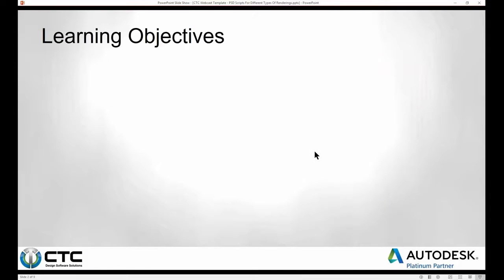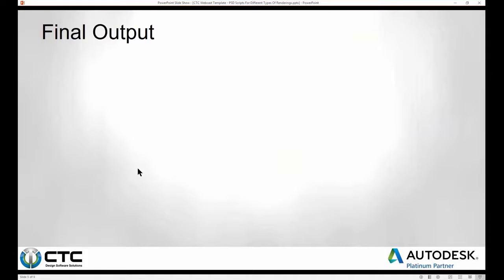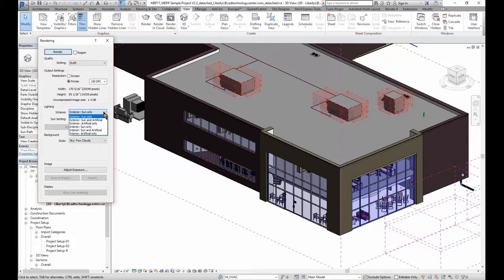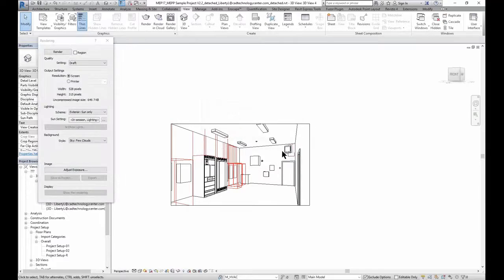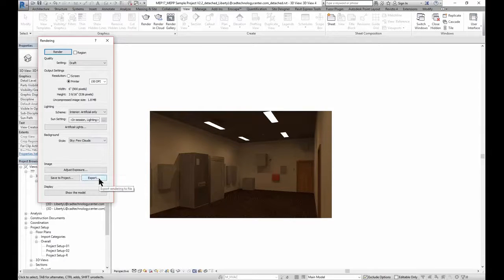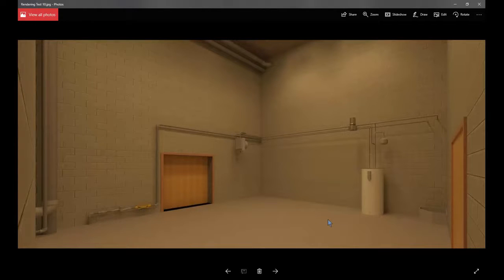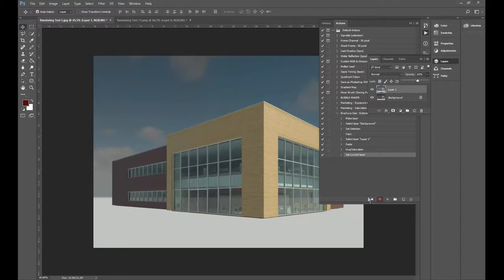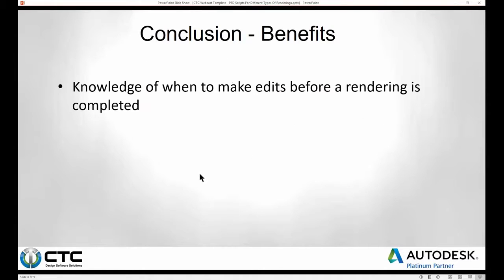Webinar PSD Scripts For Different Types of Renderings